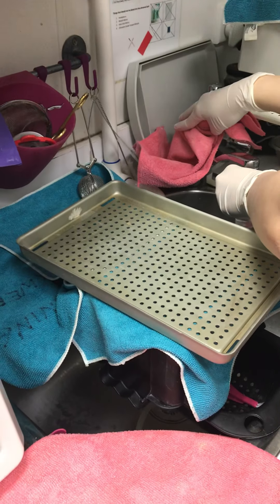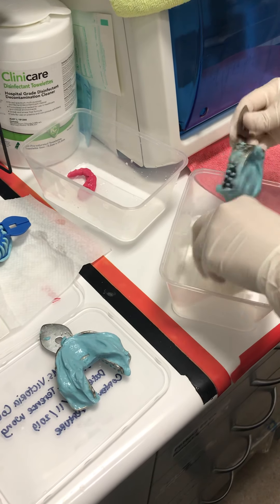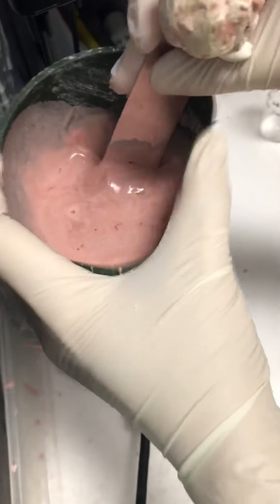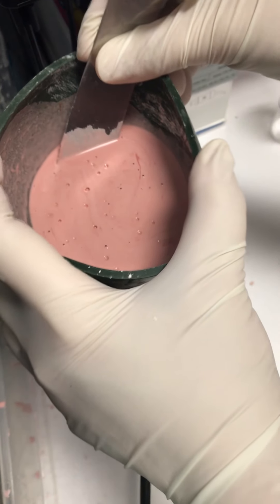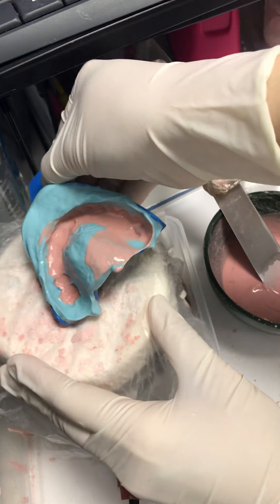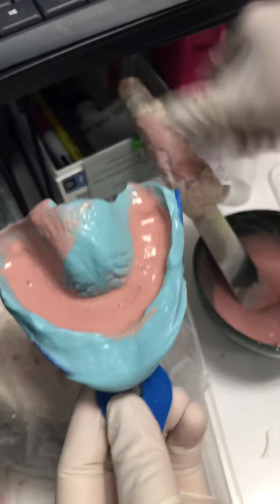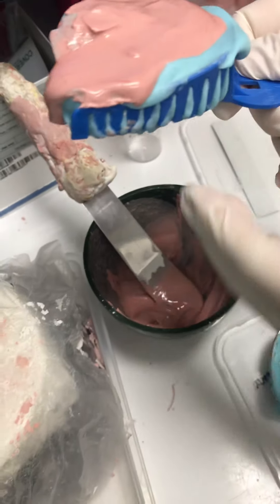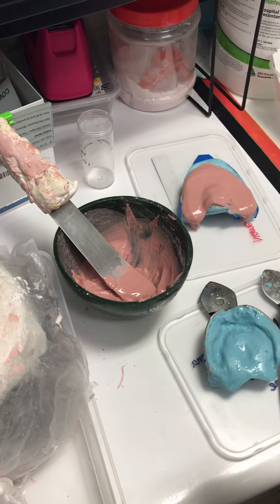How to pour up model with pink die ston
6 scoop of powder to 20ml water, mix the powder and water until they get homogenous and vibrate to surface and break all bubbles.  When pouring model, take a small amount of stone mixture and let it flow down into the impression, rotate the mixture until it cover the first layer of the model, then add a second lot of mixture and follow the same rotation.
Continue until all fitting surface of the alginate is covered.